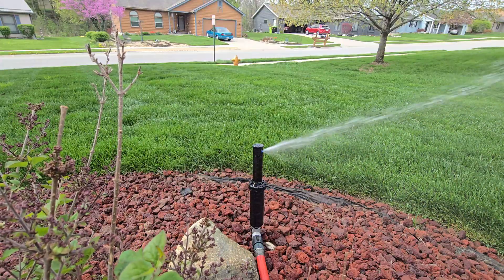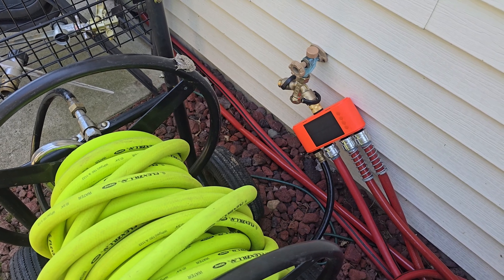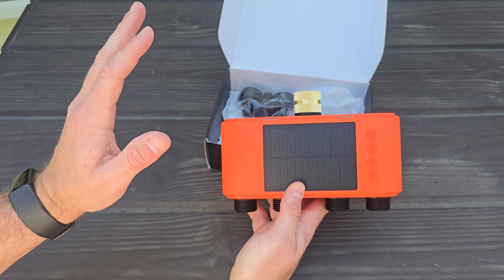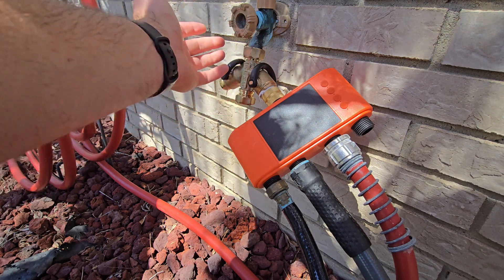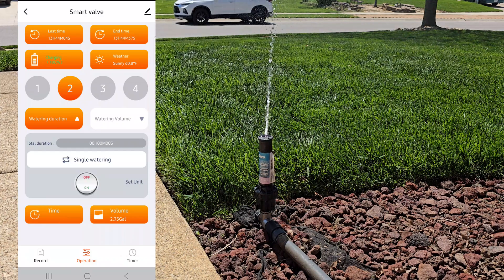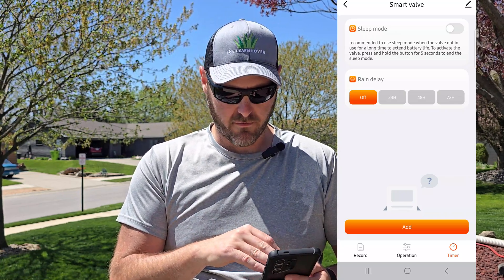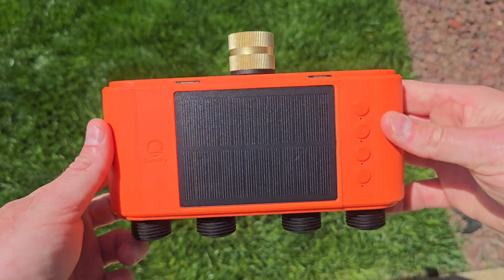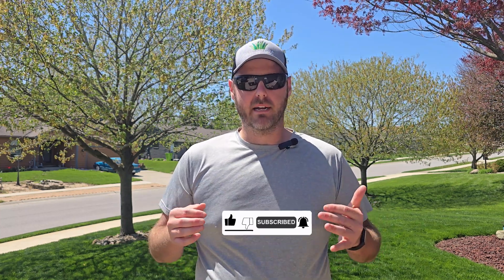LUMARY Revolutionizes Watering with THIS Groundbreaking Tech!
Discover the future of watering with LUMARY's revolutionary technology! This game-changing innovation is set to transform the way we water our plants, gardens, and lawns. Say goodbye to wasteful watering and hello to a more efficient, sustainable, and eco-friendly way to give your plants the hydration they need. In this video, we'll dive into the groundbreaking features of LUMARY's technology and explore how it's poised to make a significant impact on the world of watering. Get ready to have your mind blown by the possibilities of LUMARY's revolutionary watering system!

Product Links:
- Lumary Water Timer

0:00 – Intro
0:44 – The Problem With Digital Water Timers
1:21 – Key Features of The Lumary Water Timer
3:00 – Setup & Installation
5:55 – Controlling The Timer With The App
7:05 – Setting Watering Schedules
9:27 – My Thoughts On This Timer
10:47 – Possible Improvements
11:36 – Wrap Up